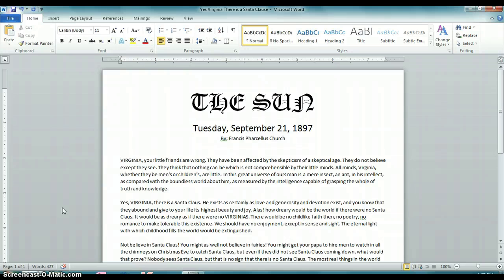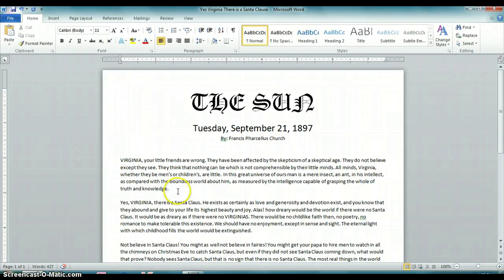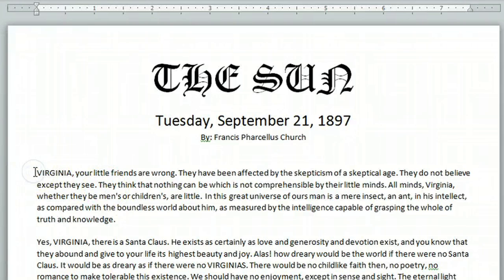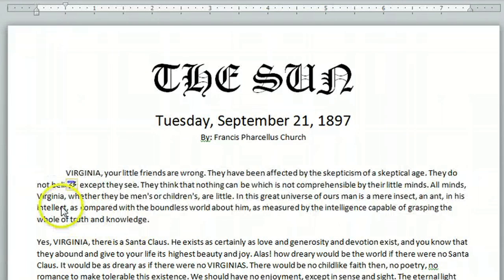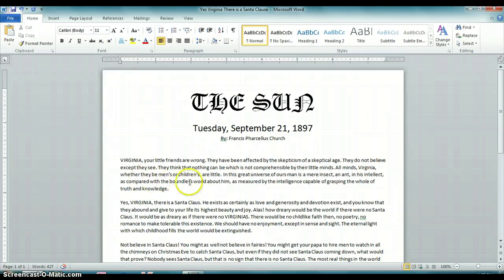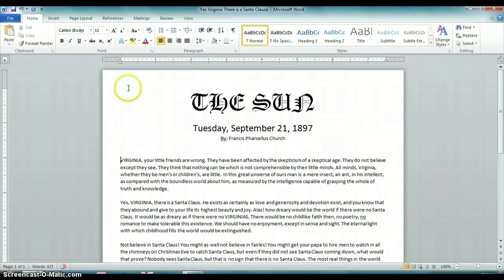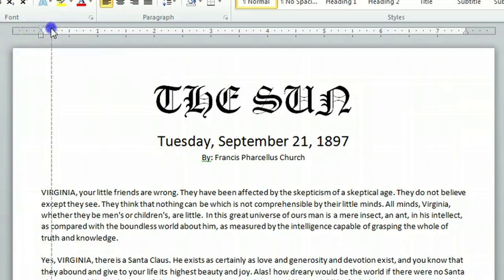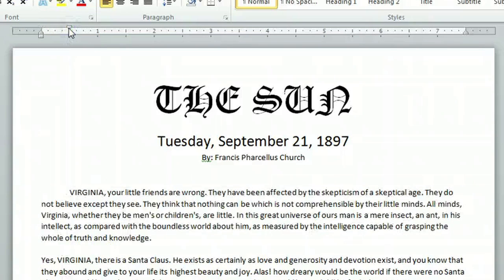How to Indent a Quotation on Microsoft Word : Microsoft Office Help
Indenting a quotation on Microsoft Word is a really great way to make it stand out on a page. Indent a quotation on Microsoft Word with help from a Microsoft Office expert in this free video clip.